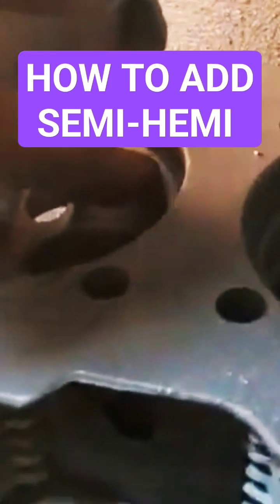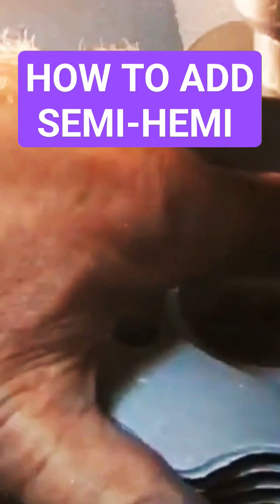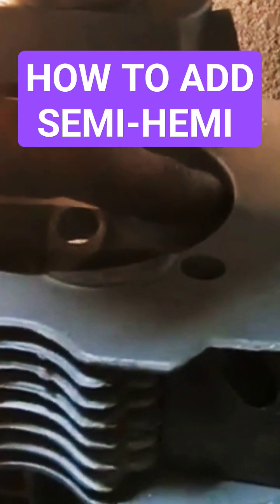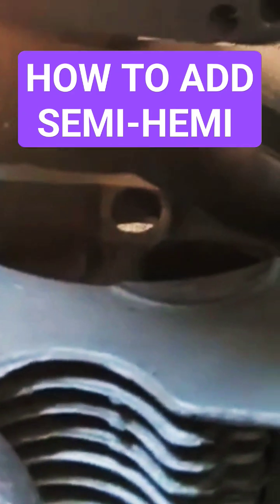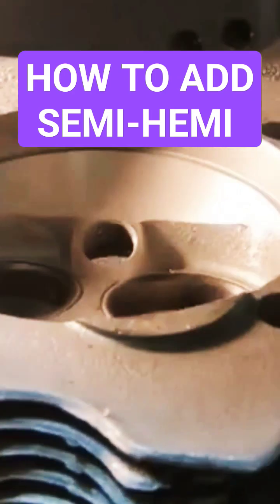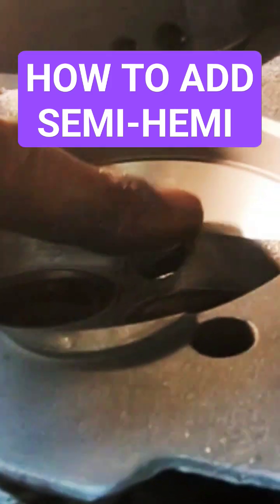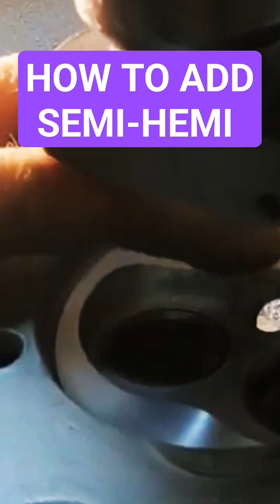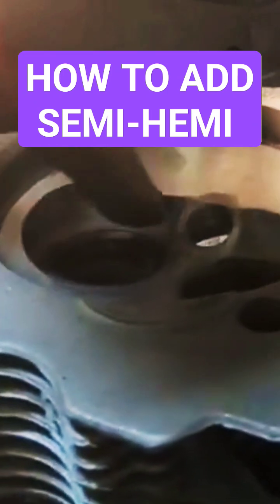How to add Semi-Hemi to VW 113 heads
In this video we are about to show you how to Weld and Repair on Volkwagen factory air-cooled aluminum heads on a set of 113 style heads. Also in this video we're going to demonstrate porting and polishing the intakes and exhaust then unshroud the combustion chamber. Next put a semi-hemi style combustion chamber in the heads.

Air and Water Cooled Research and Development, Frank Velasquez.